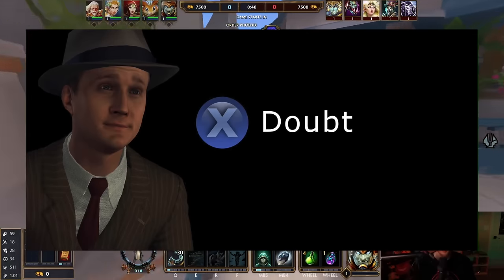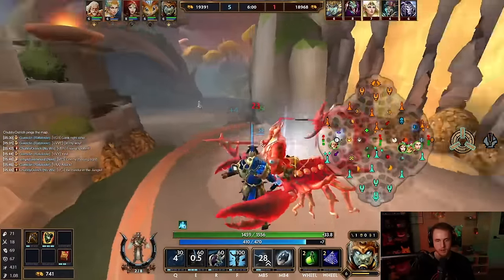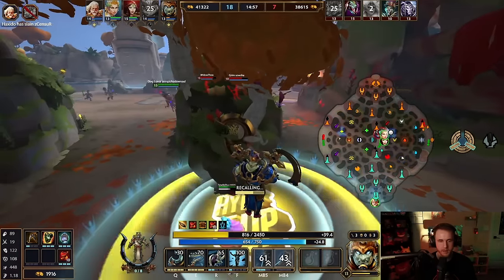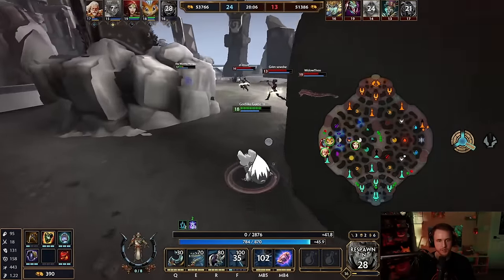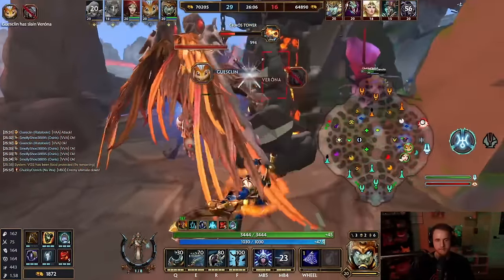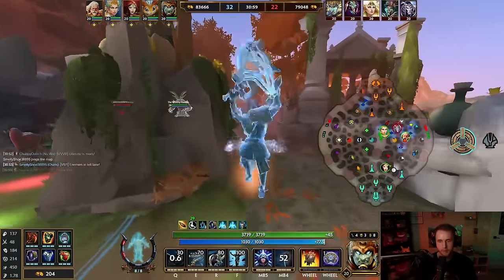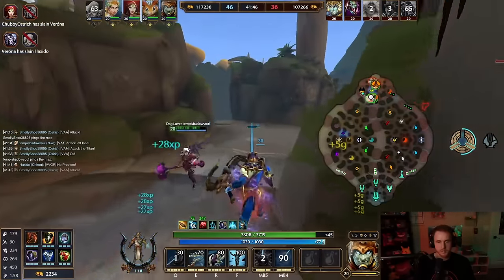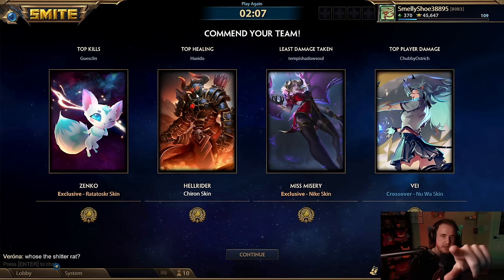Can Cannoneer's Cuirass replace support starter items?!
One of the key components of playing support is having a starter item that helps you not fall behind in gold. Seeing as you'll be receiving the least amount of farm on the team, it's important to have a starter item to help you stay in the game. What happens if we replace that support starter with a Cannoneer's Cuirass?